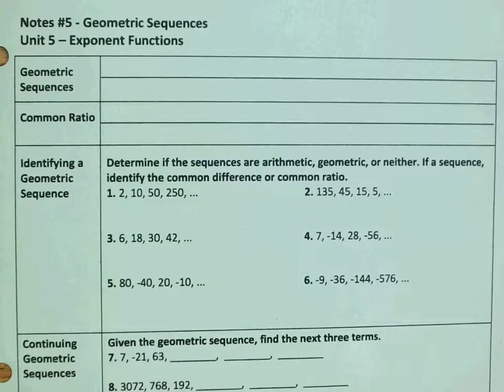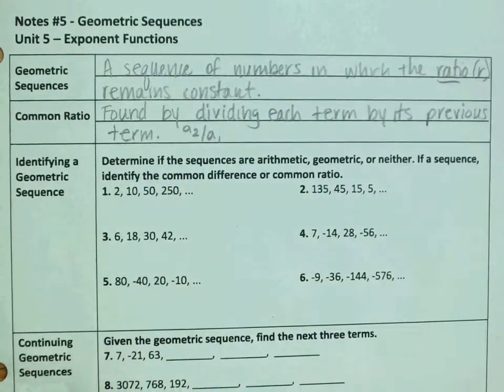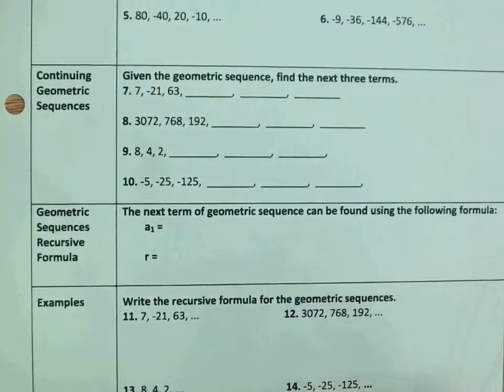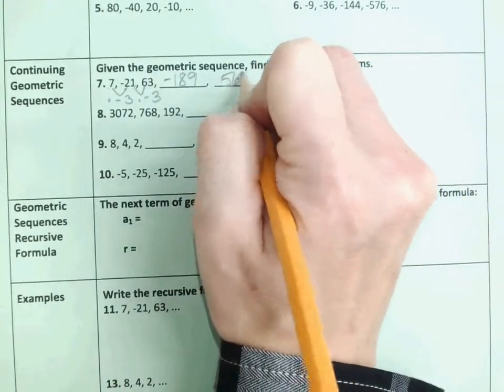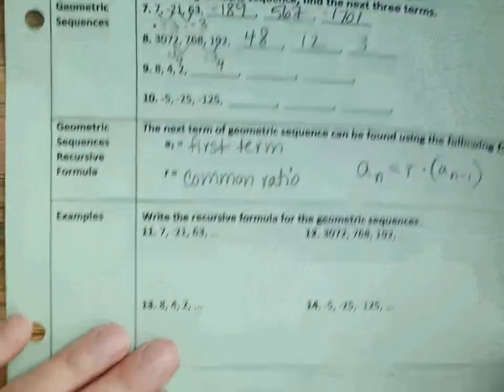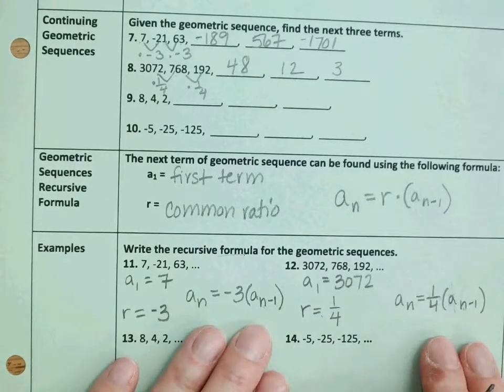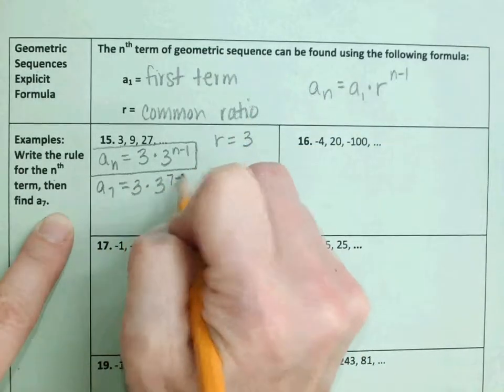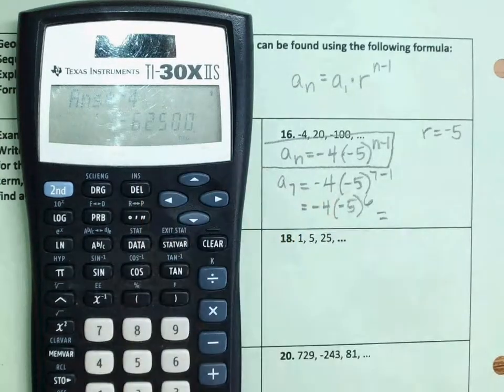05 Geometric Sequences 2019